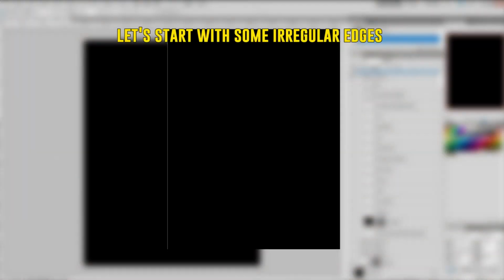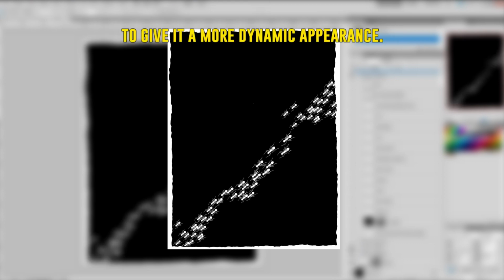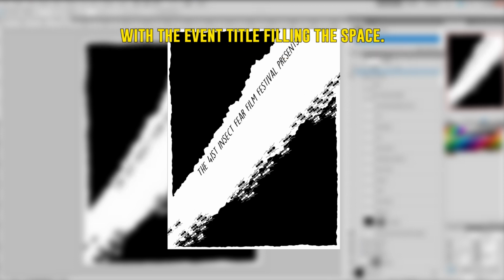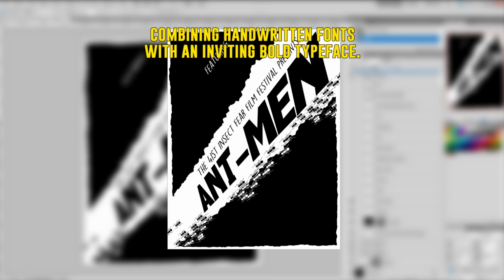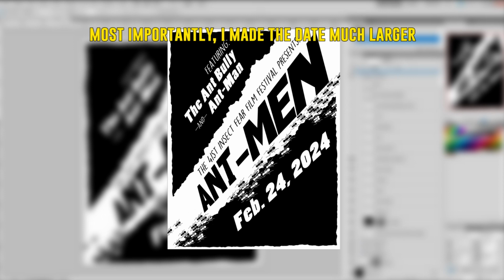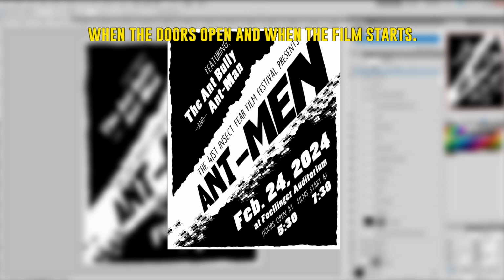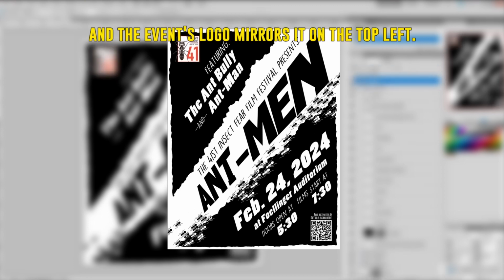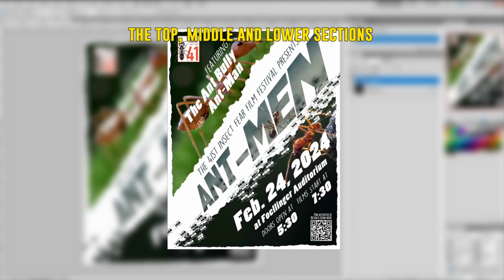Redesigning a Event Flyer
I took a locally-posted flyer and gave it a little redesign to increase it's visibility!